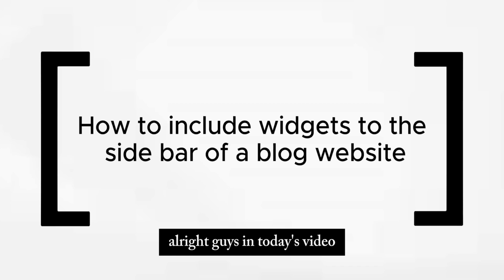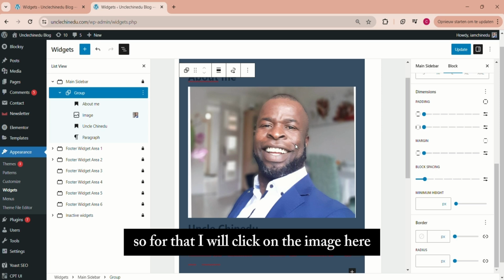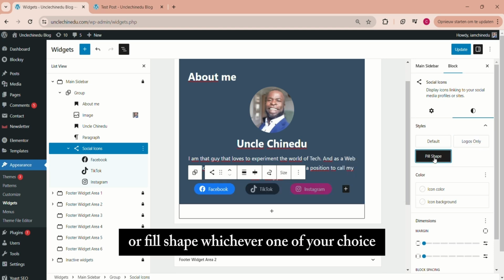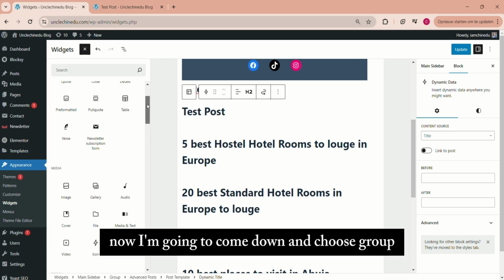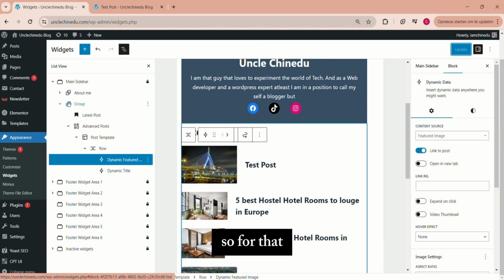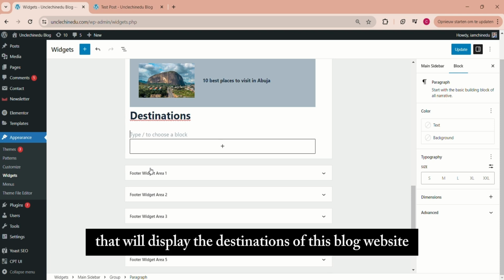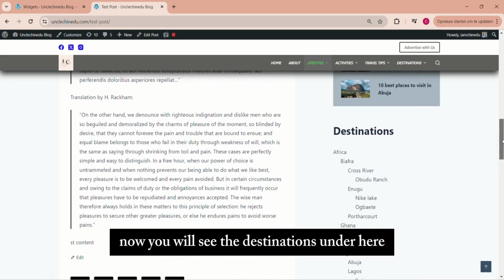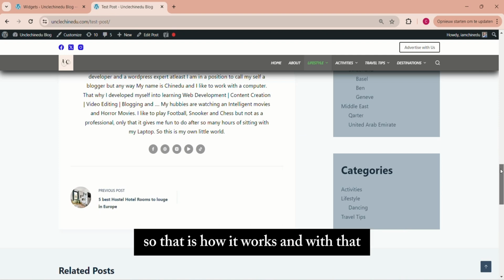Customizing Your WordPress Sidebar: Adding Widgets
If you want to add useful features or content to your wordpress website sidebar then in this video, i will walk you through the process of how to include a widget to the sidebar of your wordpress website without coding.
So below are what you will learn after watching this video tutorial.

💡 What You’ll Learn:

What WordPress widgets and sidebars are

How to access and manage widgets from the WordPress dashboard

Step-by-step process to add, remove, and customize widgets in your sidebar

Whether you want to add a search bar, recent posts, social icons, or custom text, this guide has you covered!

If you want, I can also help you script the video or suggest the best widgets for different website types!